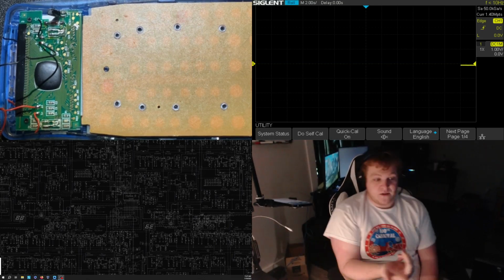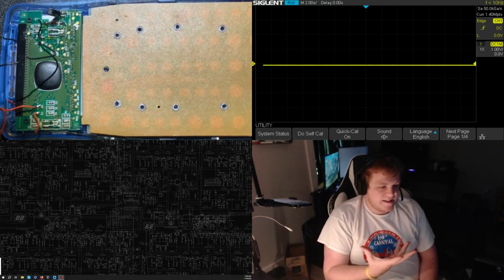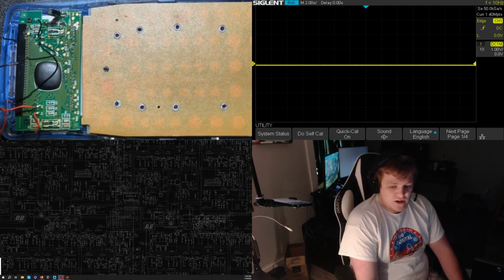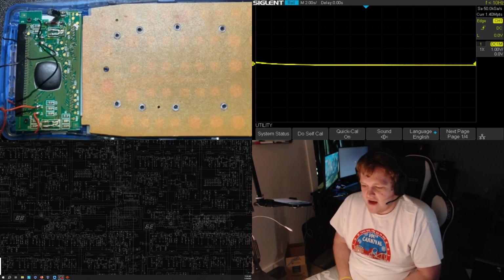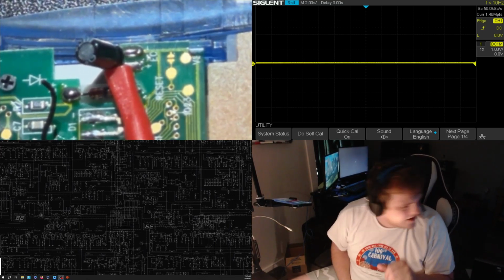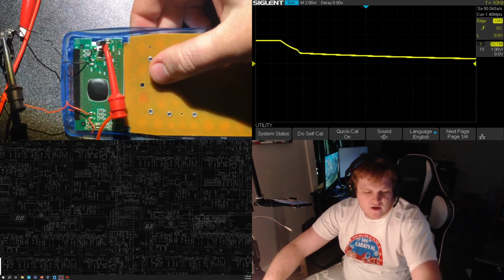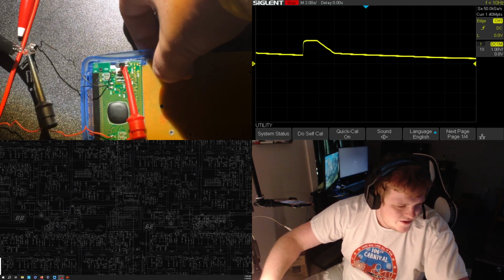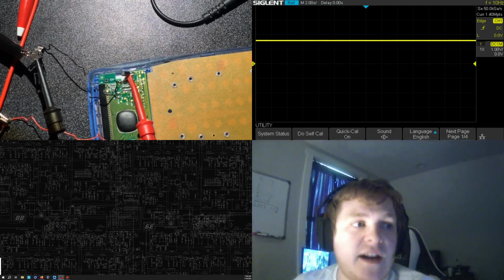My First Electronics Workstation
Hello! My name is Carter (or gargantua/ccgargantua online) and I am 4th year college student studying Computer Engineering in the US. In this video I am showing off my workspace that I have put together over the last couple weeks, as well as the recording setup that I threw together the night before recording this.

As a kid I dreamed of having my own tools, components, and tinkering space, as well as the knowledge of how to use them. It took a long time for me to get to this point. I have been working my first internship as a data science intern at a telecom company, and saved up the money to invest in an ocilloscope and power supply.

I hope to continue learning and bringing all that I know to whoever is interested in watching these videos.